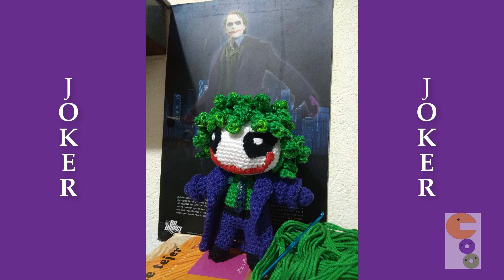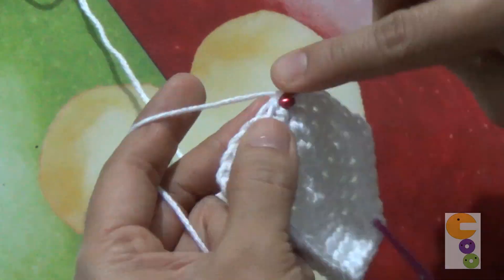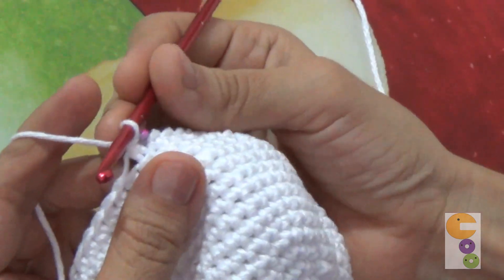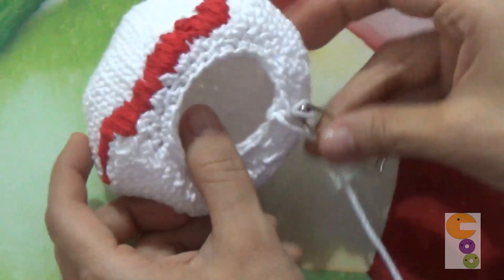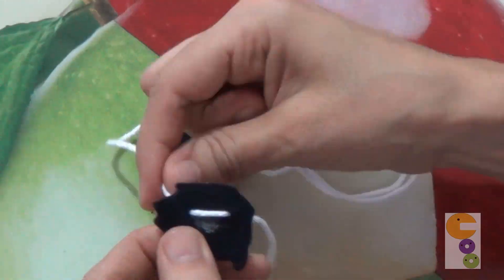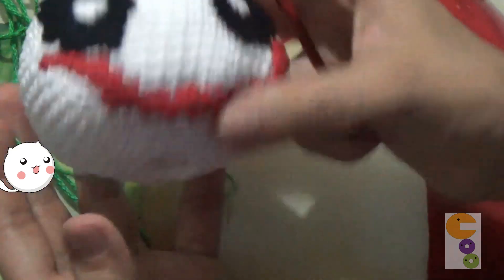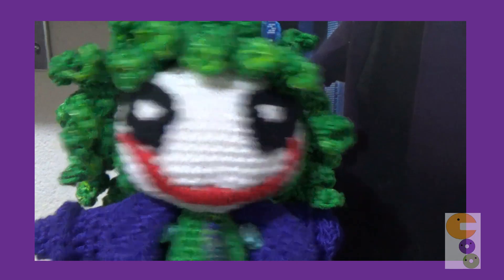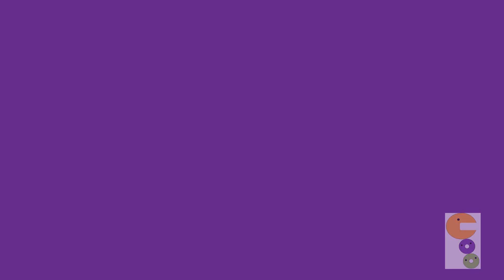Joker 😱Amigurumi Chibi (Cabeza-2a Pte.)/CARITOON-Crochet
Ésta es la segunda parte del tutorial de Joker Amigurumi (Tejido a crochet). Hacemos la cabeza del Joker, el cabello y los ojos.
Materiales:

-Hilaza fiesta marca Omega; en blanco, verde, rojo y negro.

-Gancho del 4.0 ó 3.5 mm.

-Fieltro negro (para los ojos).

-Relleno para muñecos.

FaceBook: Caritoon: Entre Amigurumis y Figuras de Arcilla.